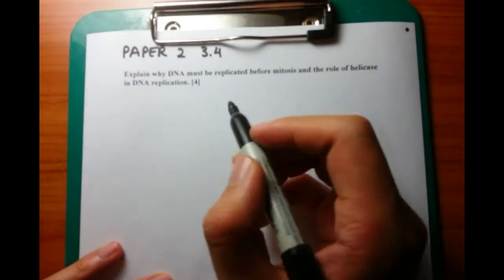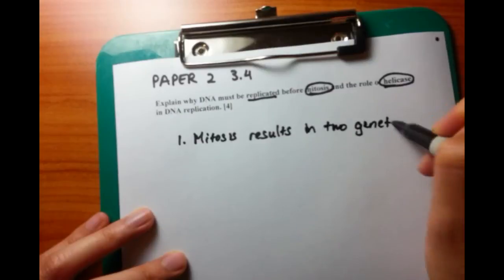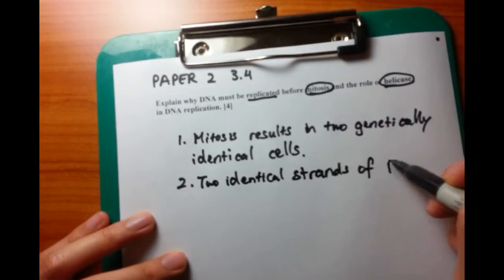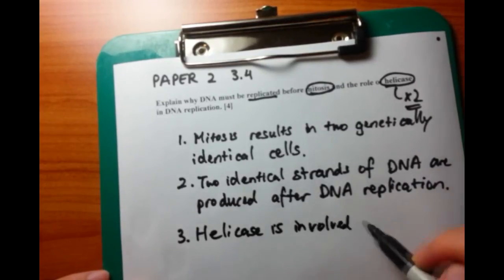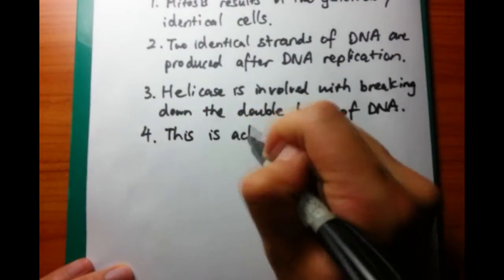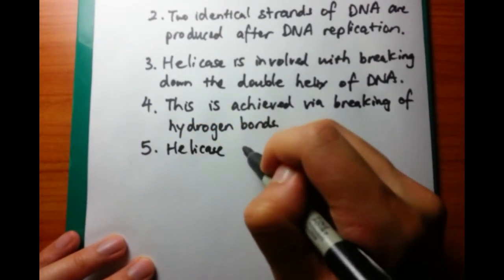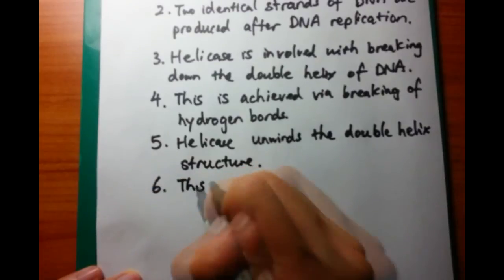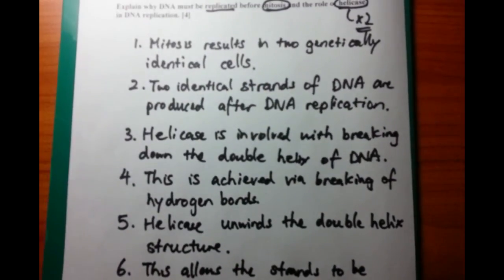IB SL Biology Past Paper 2 Questions - Question 2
Past paper questions on DNA replication can be a bit tricky, but there are at least two phrases which can give you easy marks. The first is "complementary base pairing" and the second is "semi-conservative". I haven't thrown these two phrases in this time, but do remember to use these phrases. Free marks!